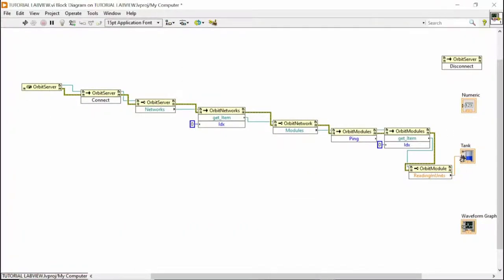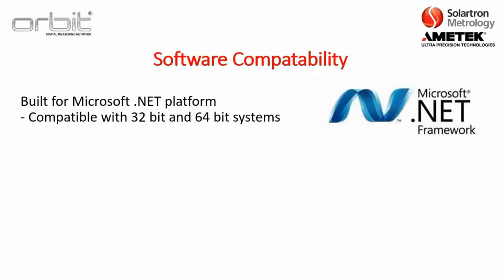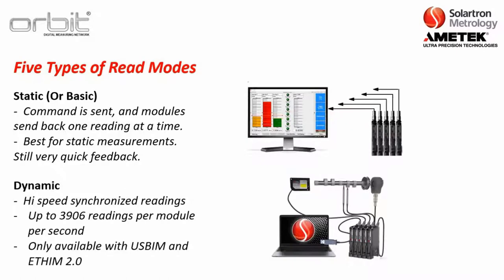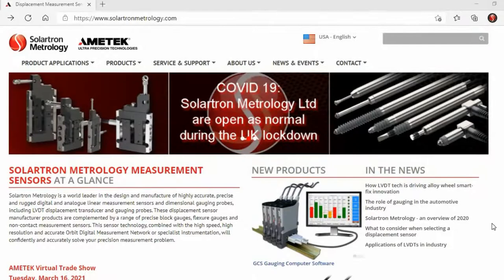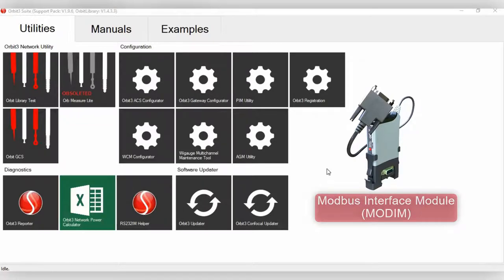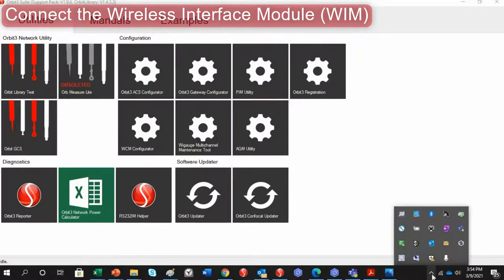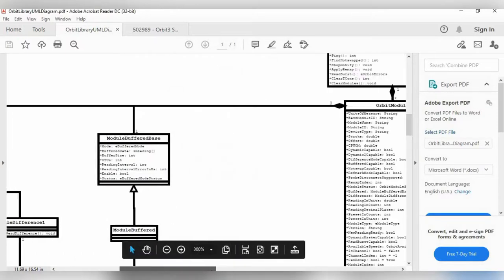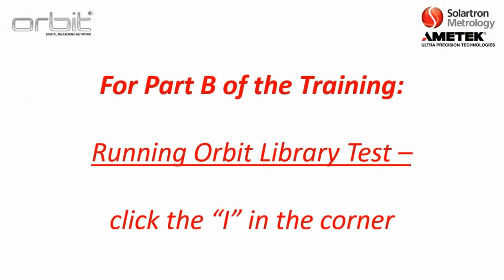Solartron Orbit Network Training - Connecting Orbit to Software: Part A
This training video gives a quick overview of how Solartron's Orbit network can be connected to 3rd party software.  Included in Part A is a review of the Orbit Suite package, connecting Interface Modules, and an overview of programming examples.